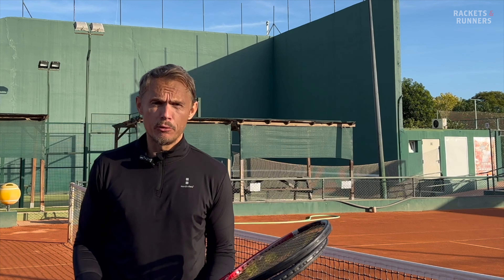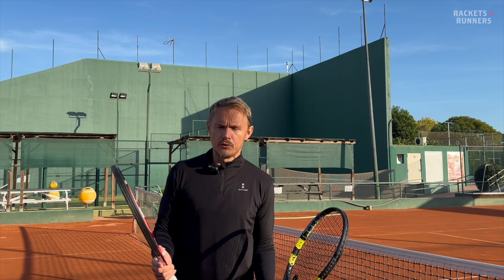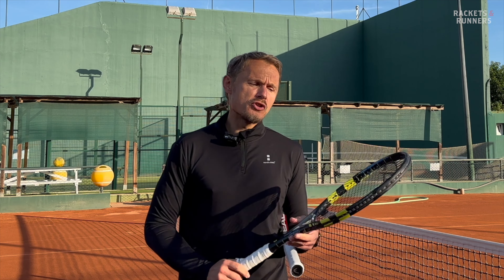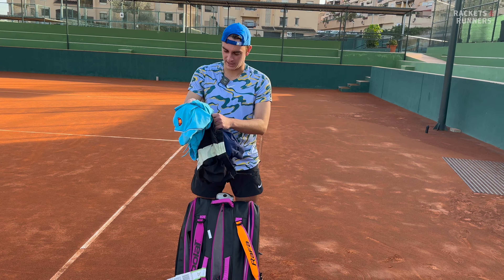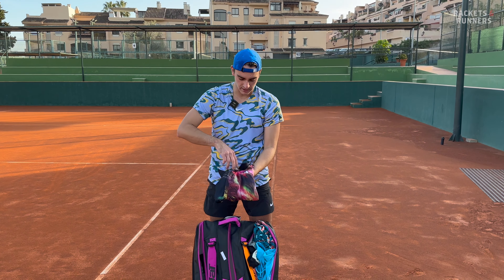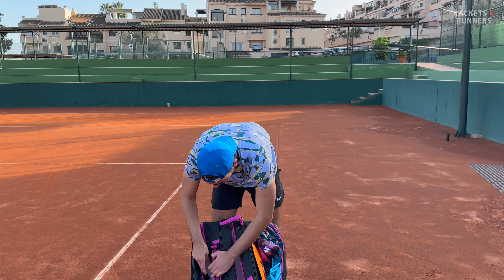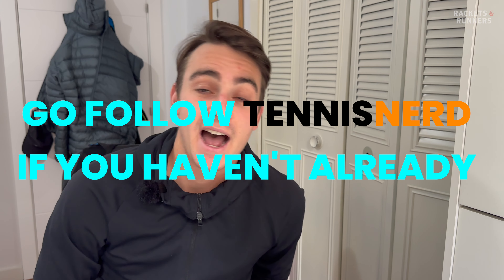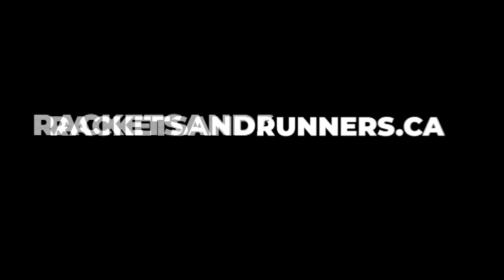I met @Tennisnerd!! What's in our tennis bag? | Rackets & Runners X Tennisnerd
In sunny Marbella, Tennisnerd and Rackets & Runners' Luca Berg share what rackets are in their tennis bag and some of the other essentials they take to the court!